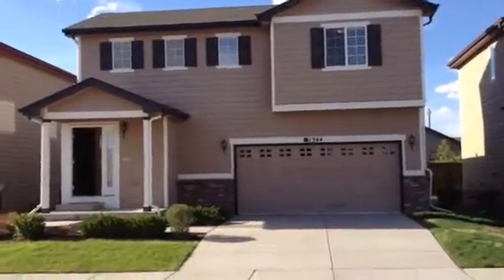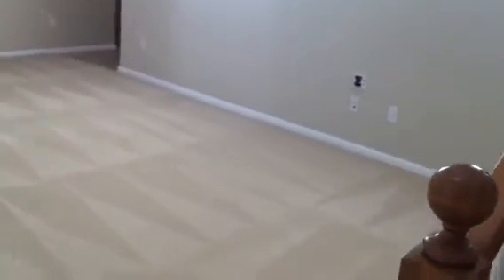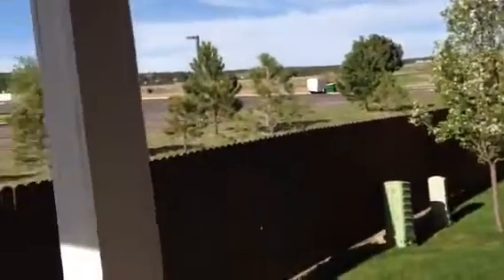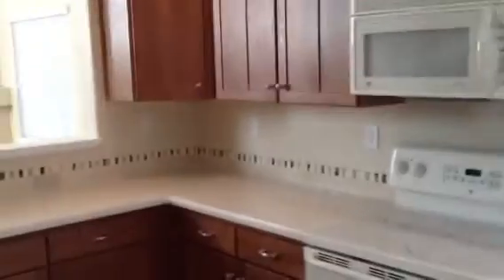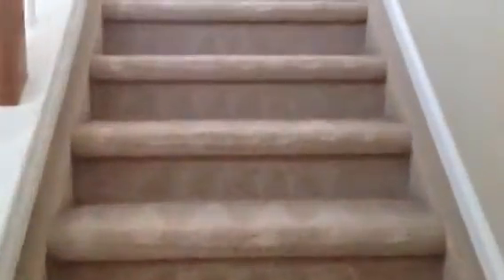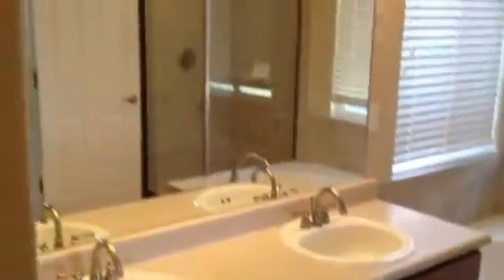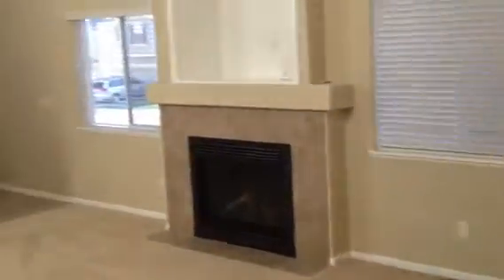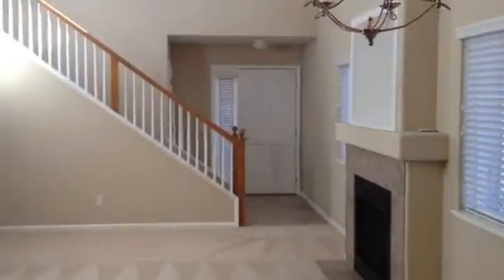Brett 1344 Red Mica Marketing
2/2 Monument 5/2013